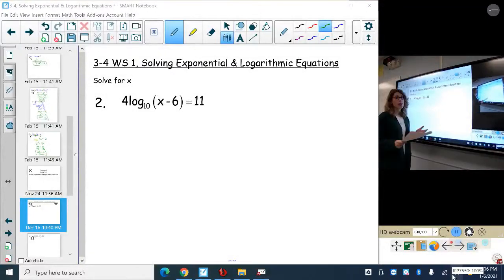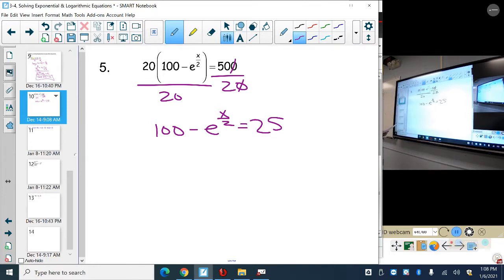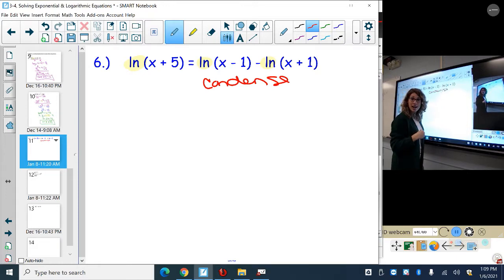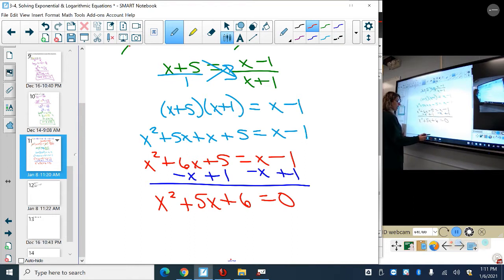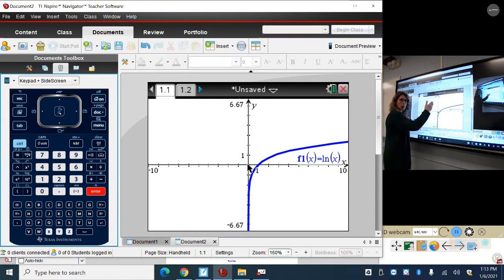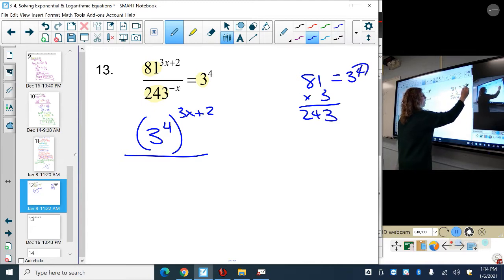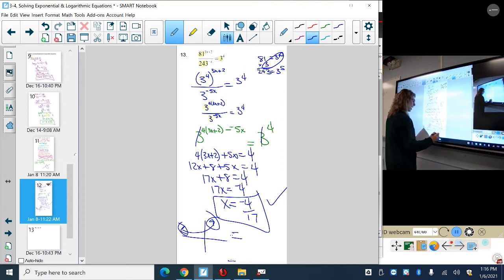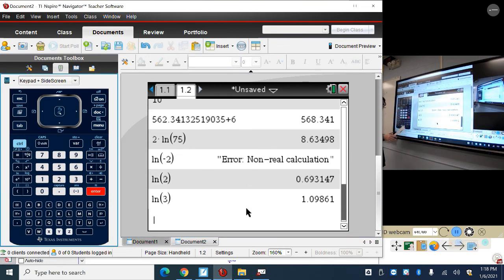3-4 WS 1, Solving Exponential & Logarithmic Equations